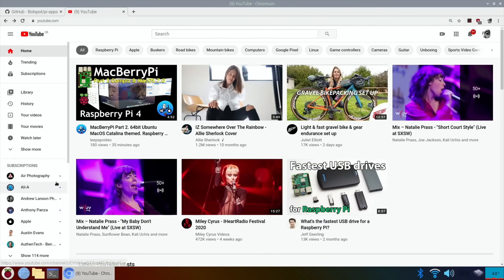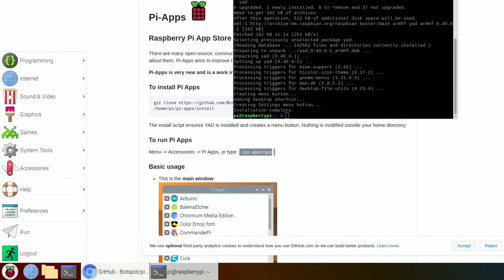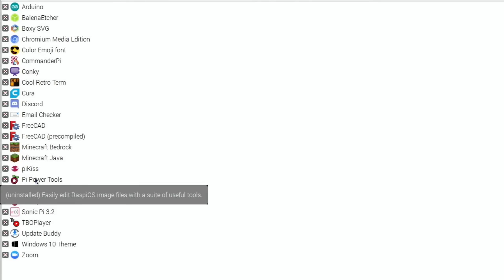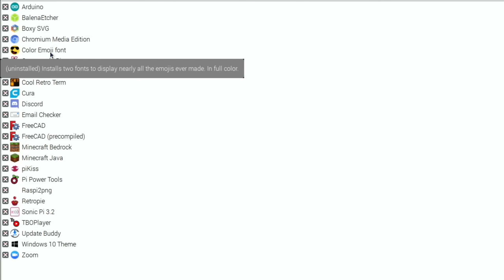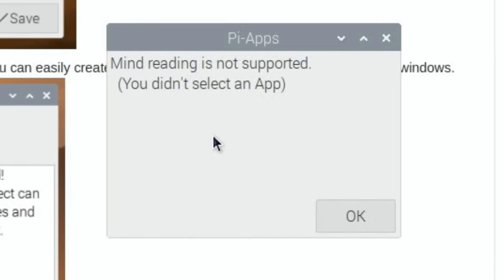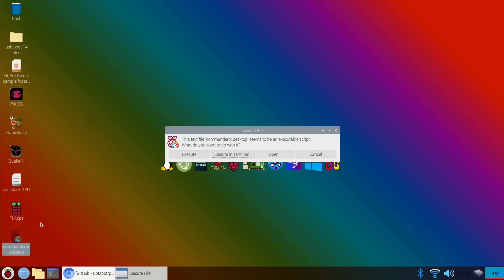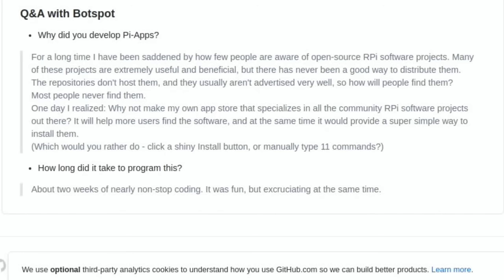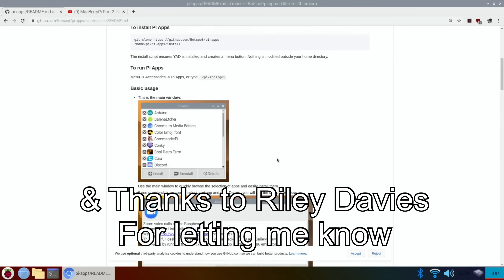Pi-Apps. Simple App/Program & Game installer for Raspberry Pi 4.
Thanks to Botspot for a great installer

Thanks to Riley Davies for letting me know
Thanks to Raspberry RBX for the original comment on ETA prime’s video

Also check out PiKiss

My videos